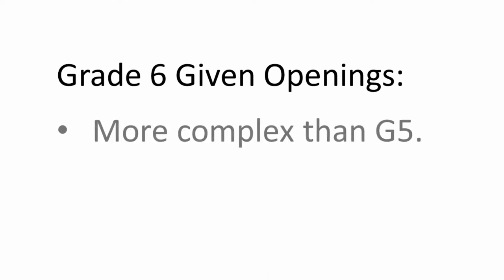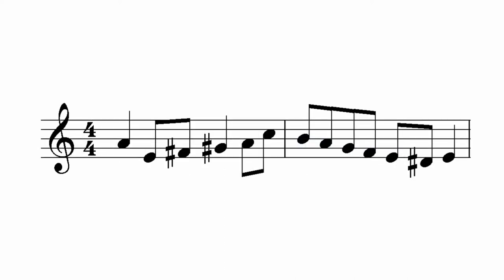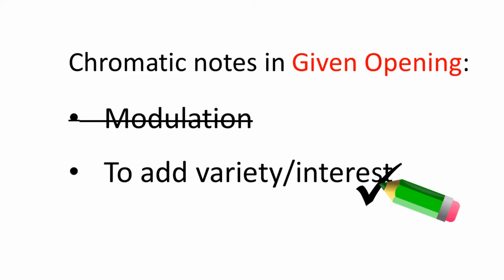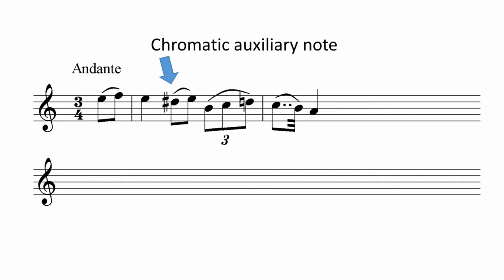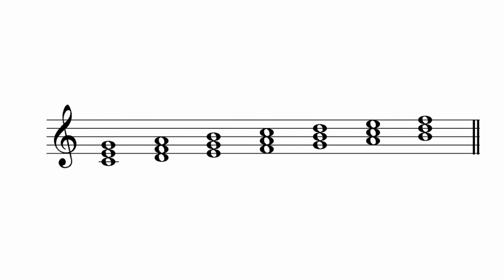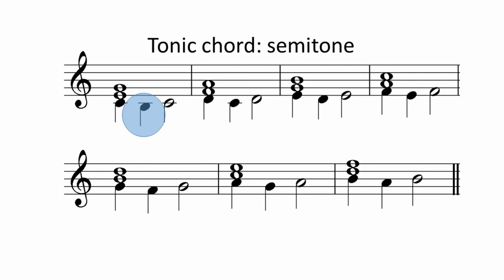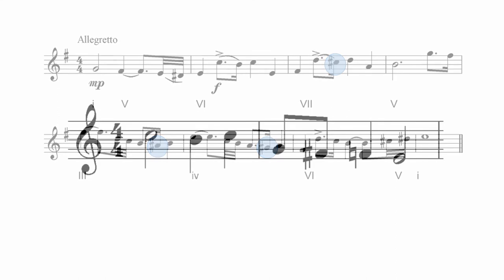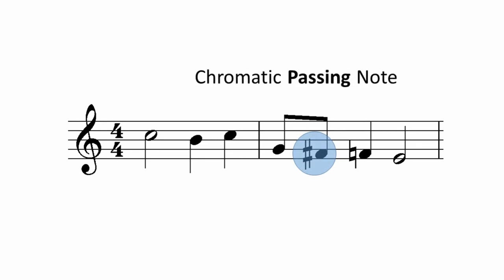Grade 6 Music Theory ABRSM Composition: Chromatics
for more details about this course!

Course includes:
How the composition is marked
What the examiner expects from you
How work out a plausible harmonic structure (and what that means)
How to adapt the given opening (and why you need to)
How to add meaningful performance directions
How to work out the correct accidentals to use in a minor piece
How to modulate
How to deal with chromatics

You also get PDF downloads with summaries of the main points of the lesson, plus exercises you can try at home.

ABRSM = Associated Board of the Royal Schools of Music
Grade 6 is an upper-intermediate level.